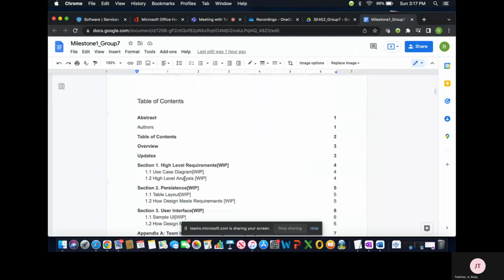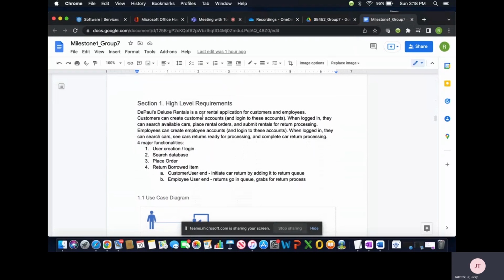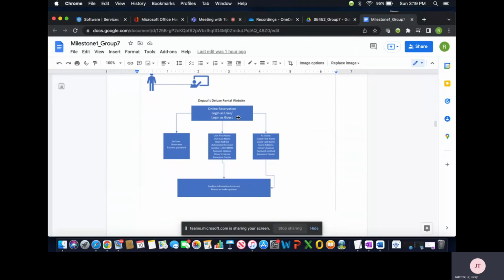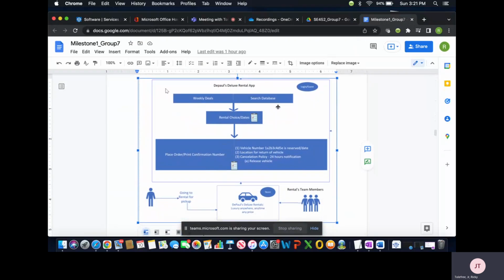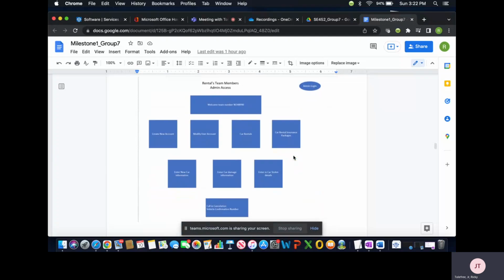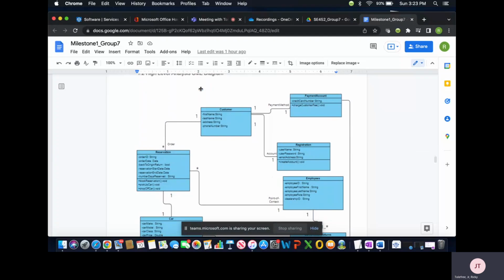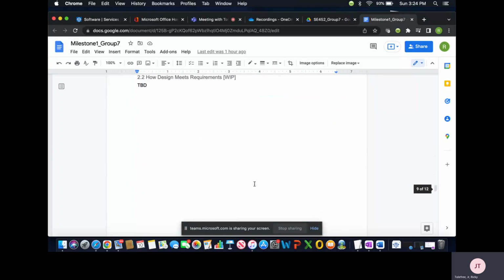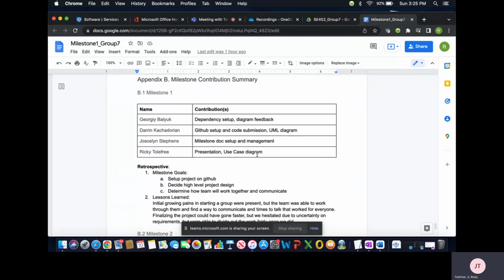Milestone1 Presentation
SE 452 Milestone1 Presentation - Overview of Car Rental Application